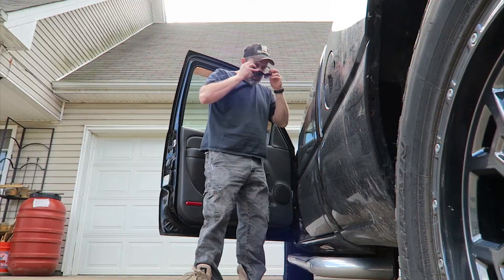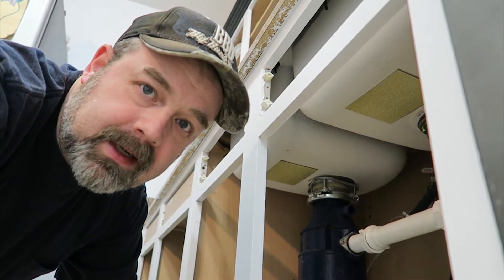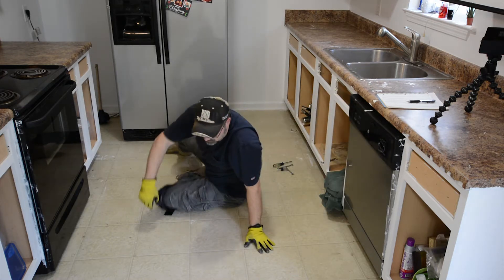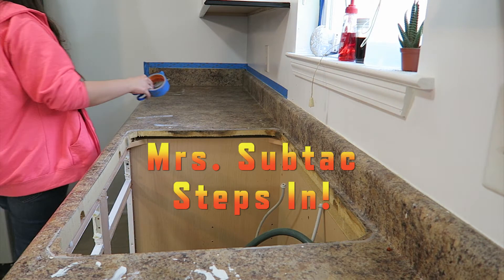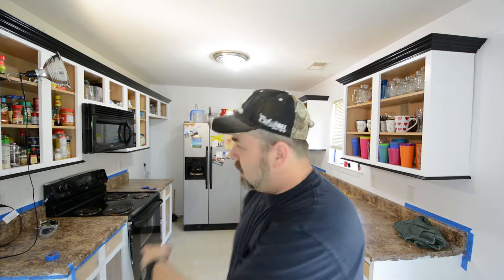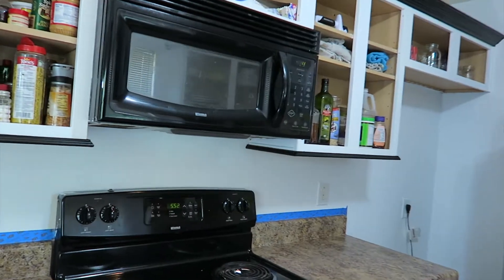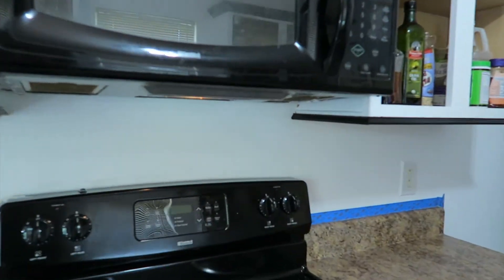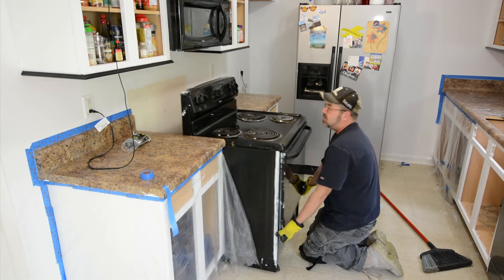Prepping In The Kitchen | Counter Top Renovation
We start the counter top renovation. First, I take things apart. The easiest part of the job.

I'm a prepper and I have fun creating lots of content. Some content is about prepping and survival, and some content is just about daily stuff.

Background Music From Videoblocks.com
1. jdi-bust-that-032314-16